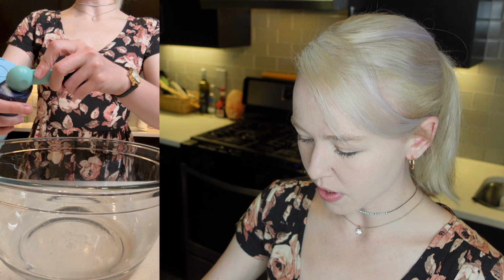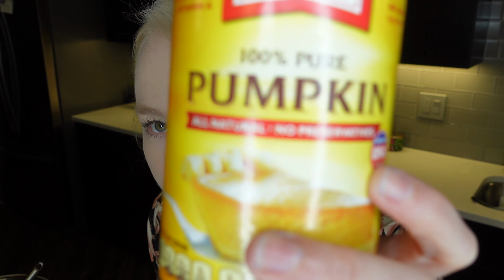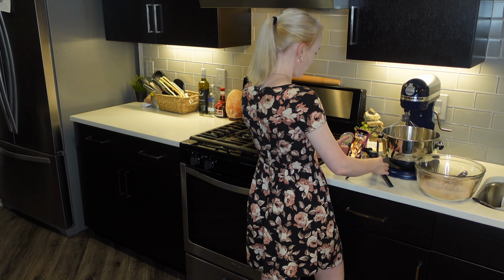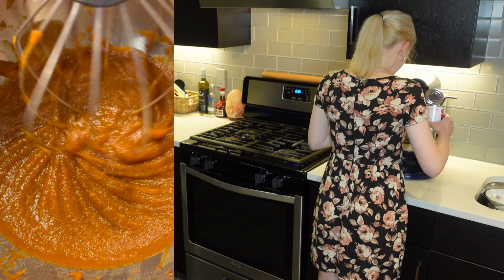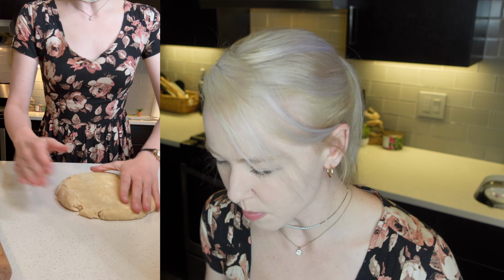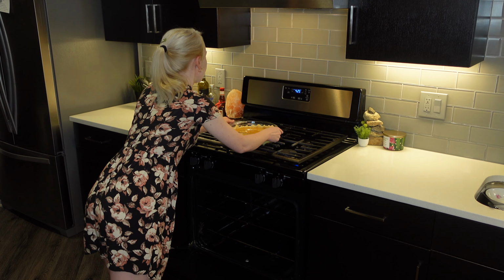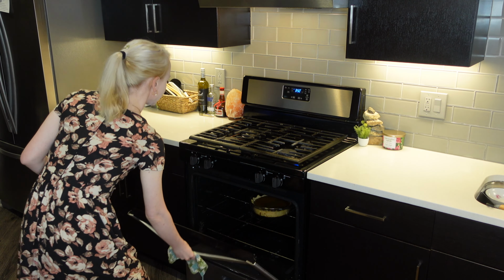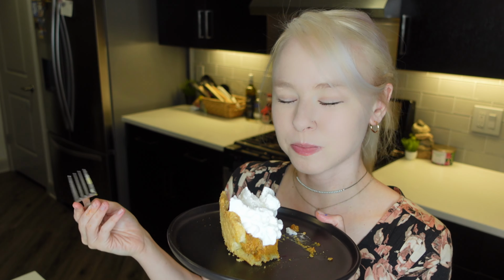Homemade Pumpkin Pie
Ingredients for Butter Pie Crust
Dough Recipe:
1 1/2 cups all-purpose flour
2 tsp granulated sugar
1/4 tsp sea salt
1 stick unsalted butter (cut in small sizes)
4 Tbsp ice water

For the Pumpkin Pie:
19-inch Homemade pie crust, or store-bought, deep dish, unbaked
3/4 cup granulated sugar
1 teaspoon ground cinnamon
1/2 teaspoon salt
1/2 teaspoon ground ginger
1/4 teaspoon ground cloves
2 large eggs
15 ounce can canned pumpkin or fresh pumpkin puree
12 ounce can evaporated milk